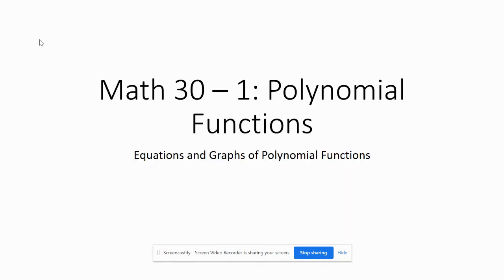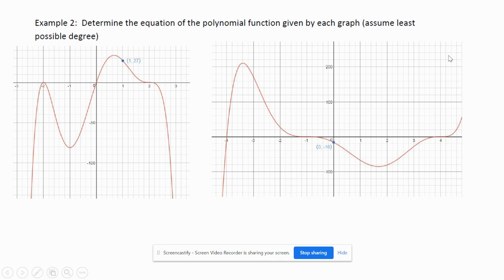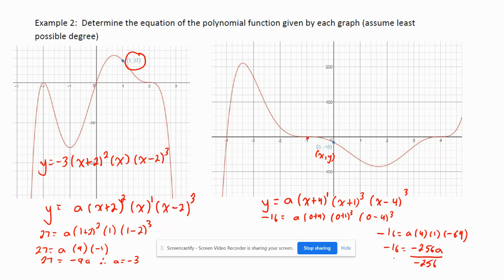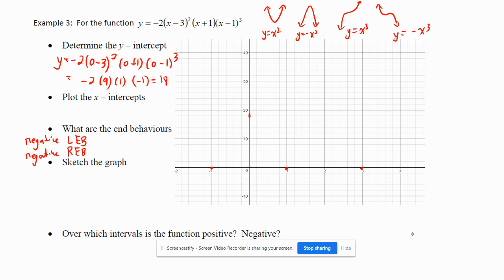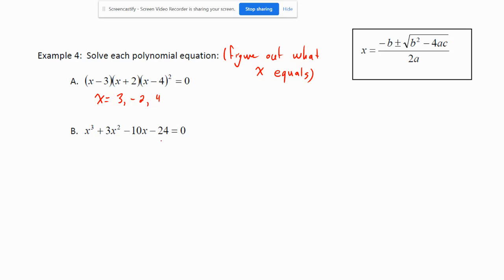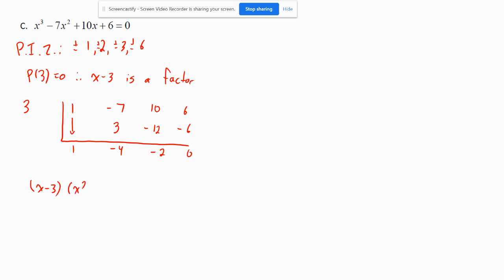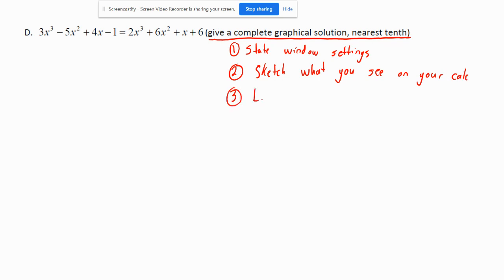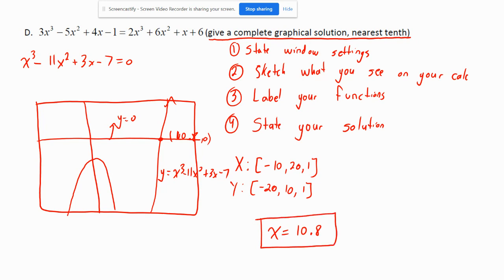Graphs and Equations of Polynomial Functions